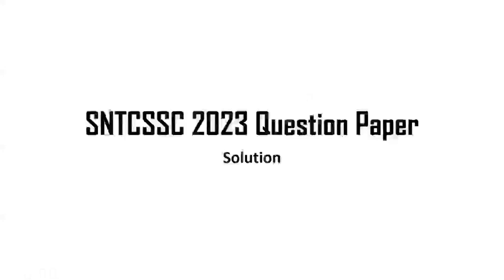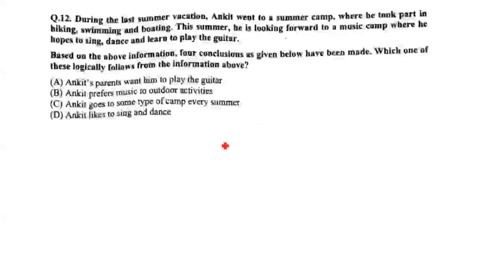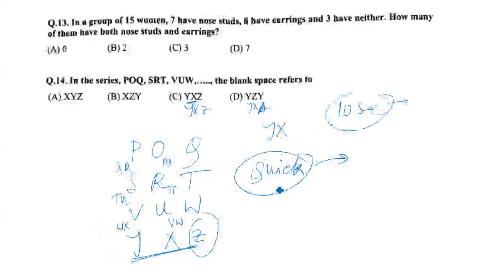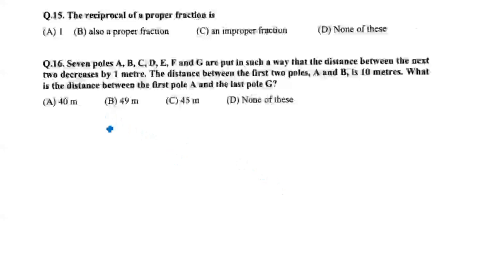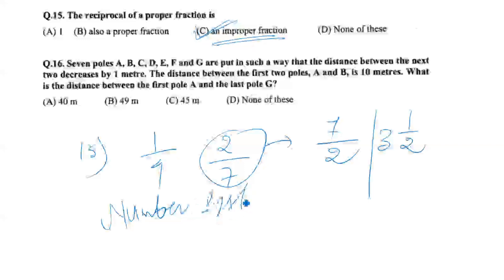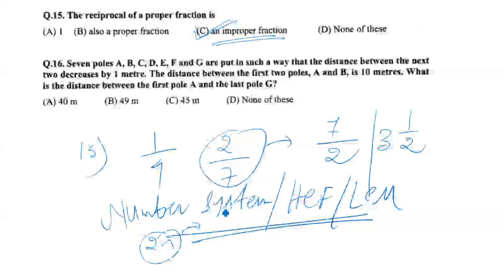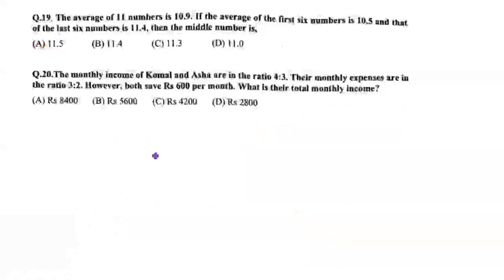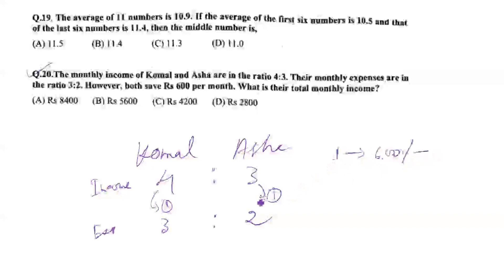SNTCSSC ADMISSION TEST 2024 | Previous Year Questions Solution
Kindly Join the Telegram Group For Discussion on UPSC and related Topics as well as SNTCSSC DISTRICT & Mains Centre Admission & Course & Proper Personalised Guidance

How To Attend Free Mock --

All About UPSC & WBPSC institute has invited you to

Course: SNTCSSC Salt Lake - Admission Test 2024 ( Free Course)
Subject: Admission Test

Log in as a learner, and enter your course ID:
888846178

Join the Go to Test Section & Attend the Test

✓Fore more details about UPSC & other examination visit the following playlists

1. RS Agarwal Quantitative Aptitude